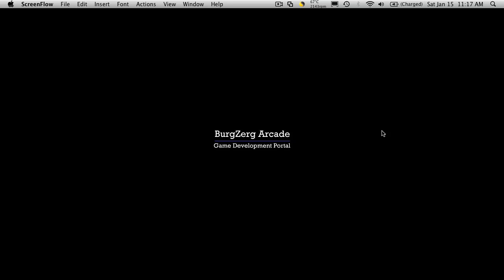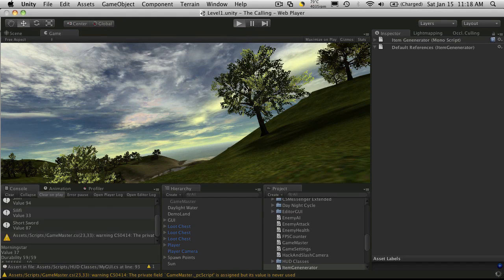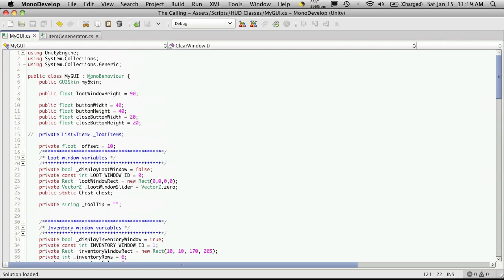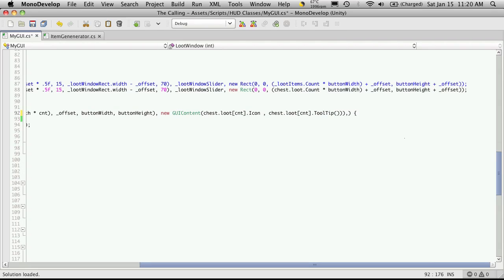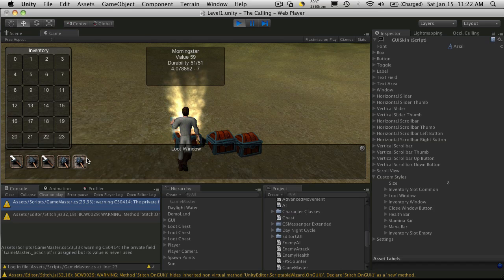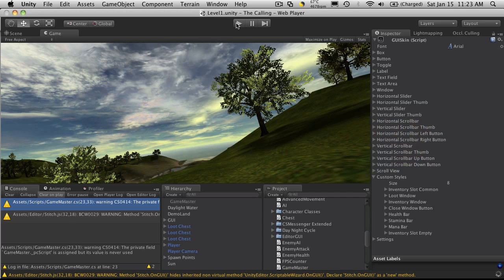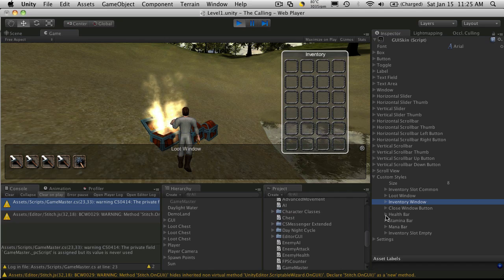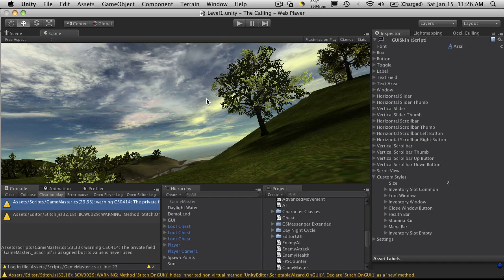133. Unity3d Tutorial - GUI Stylings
In this video tutorial, we will start touching up our GUI.style so the game looks a little better, and will allow us to plan out what graphics we will need to create.